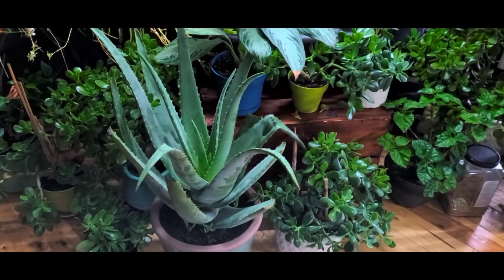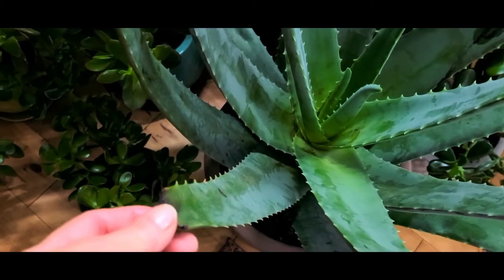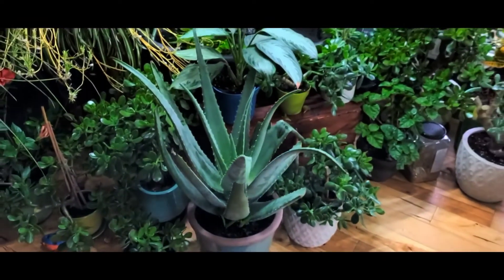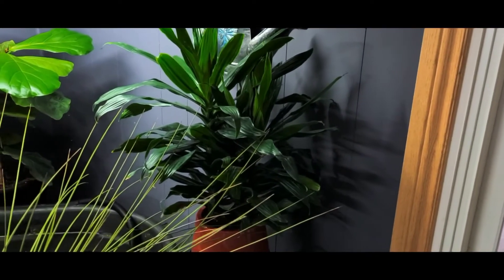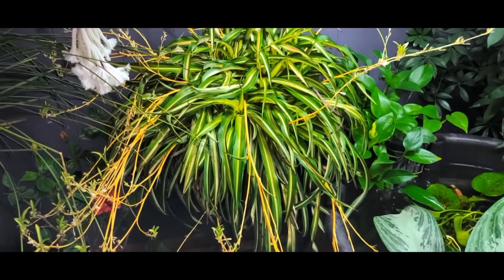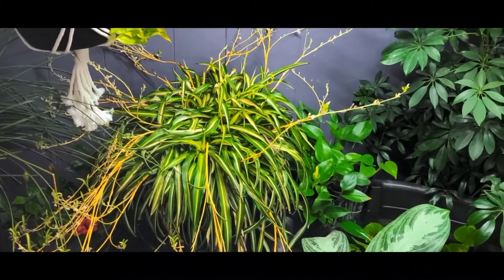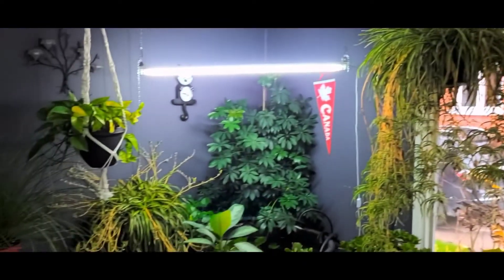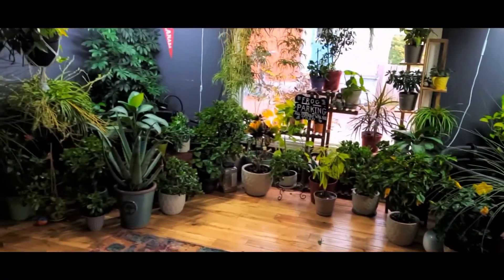THREE PLANTS FOR BEGINNERS - PLANT YOUR WORLD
Having plants in your home not only add beauty but make your home environment healthier by cleaning the air you breath among many other benefits!!

I just want to take a minute and tell you how important you are to me. This channel wouldn't exist without the support you have all shown. The community we belong to on YouTube is very special to me.. I've met so many amazing people. I deeply appreciate you watching and commenting on my videos. Please if you have advice, a question, a suggestion I'm more than happy to listen. Means so much to me!

                     Milverton, On.
                     N0K 1M0
                     CANADA